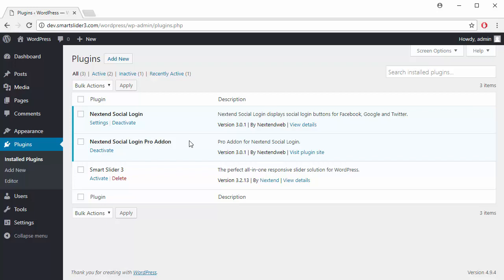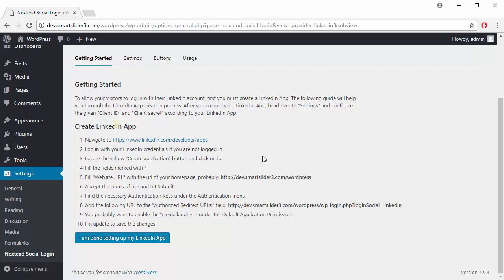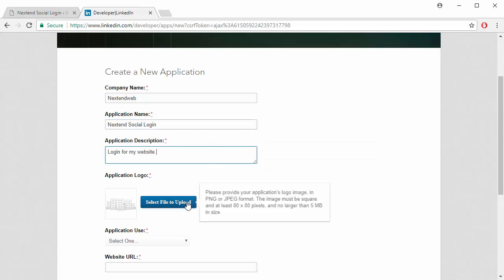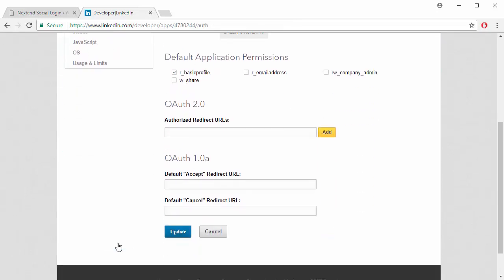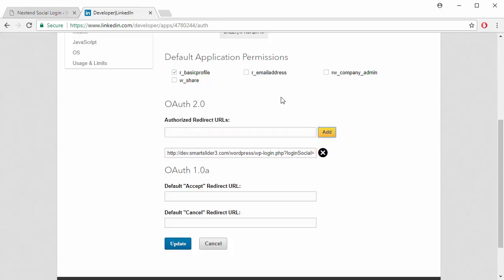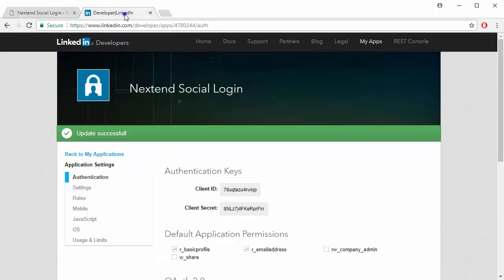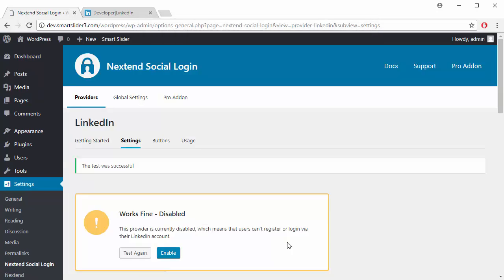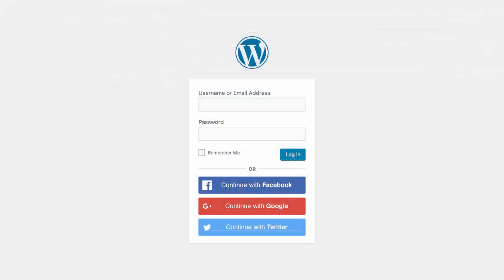Getting Started with LinkedIn Provider - Nextend Social Login for WordPress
Warning: Providers change the App setup process quite often, which means some steps appearing in this video might not be accurate. If you see significant difference, then please rather check the written instructions on the Getting Started tab of the providers as we update those frequently!